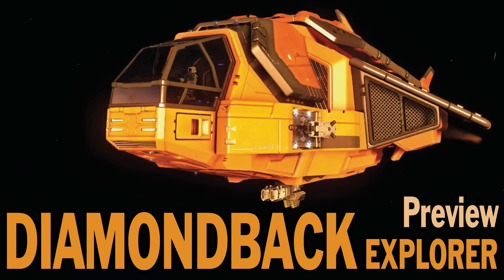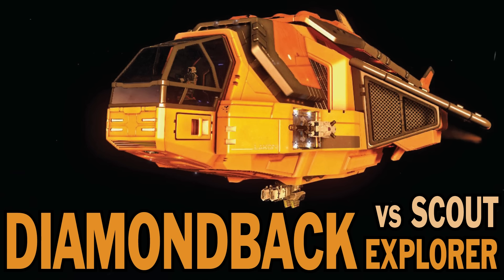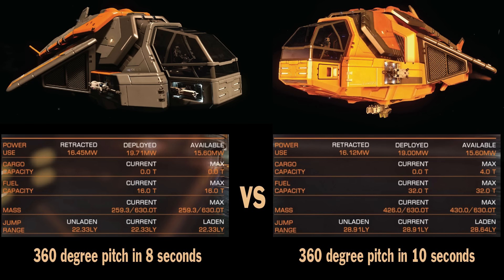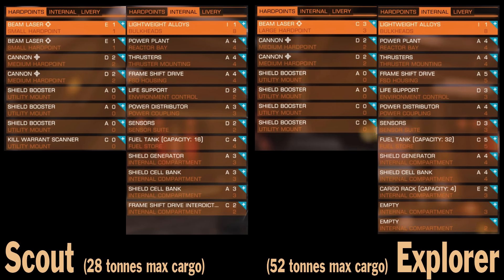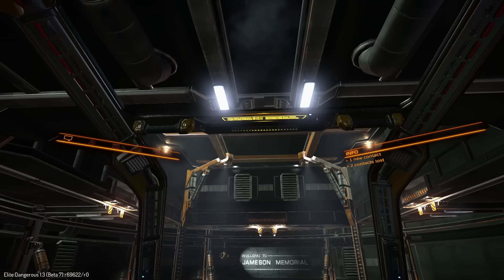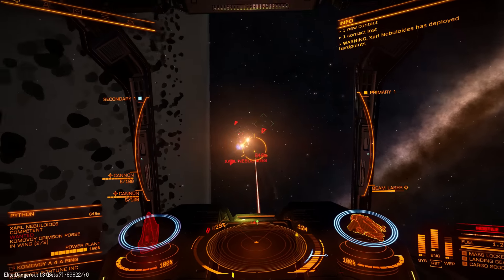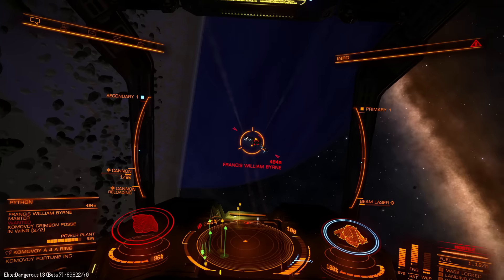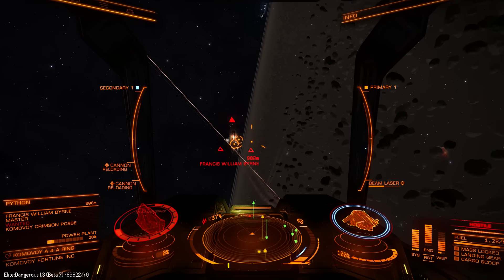Elite: Dangerous. Diamondback Explorer Review (Power Play beta 1.3)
It's a second new ship made by Lakon Spaceways and called Diamondback - Explorer.
Unlike Scout it has 2 Medium and 1 Large hard point, same 4 utility mounts and many internal modules one class higher.

Max cargo capacity without shields is 52 tonnes. Jump range for combat fitted ship is around 28LY, top speed around 260, with boost 340 m/s. Price is around 2m.

360 degree pitch - 10 seconds (Scout - 8 seconds, Imperial Courier - 9,4 seconds)